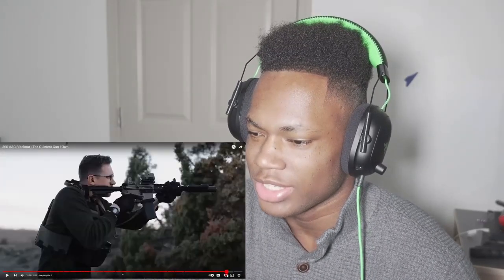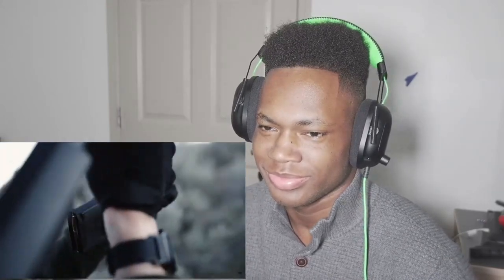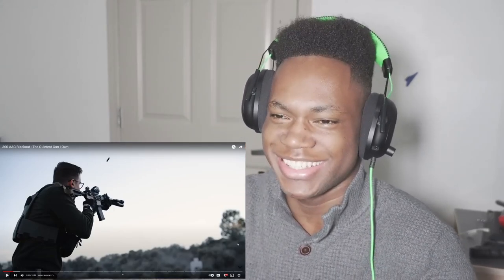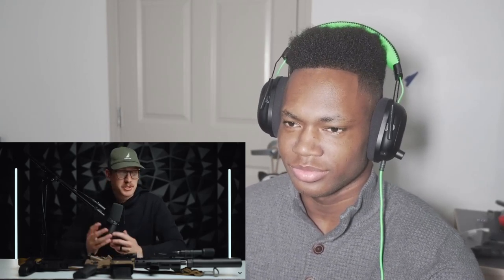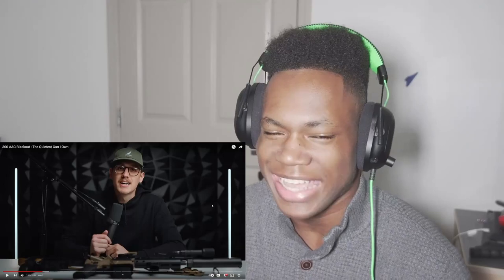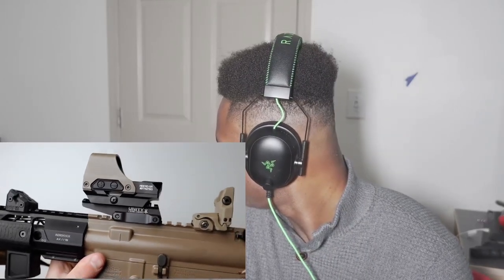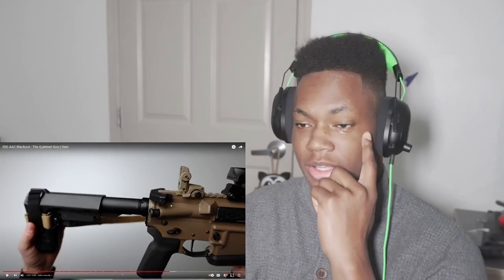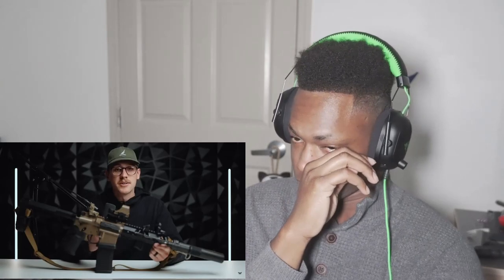300 AAC Blackout : The Quietest Gun I Own | REACTION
Make Sure You keep Up With All Of My Social Medias: 👇🏾